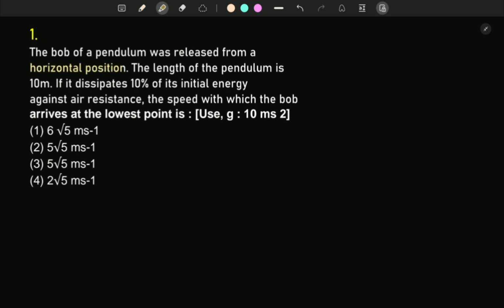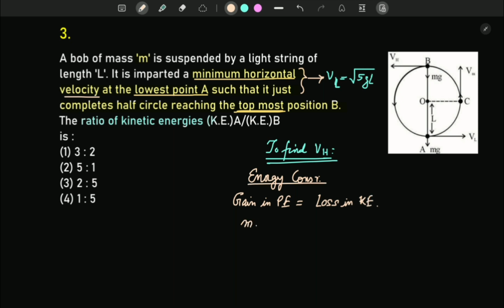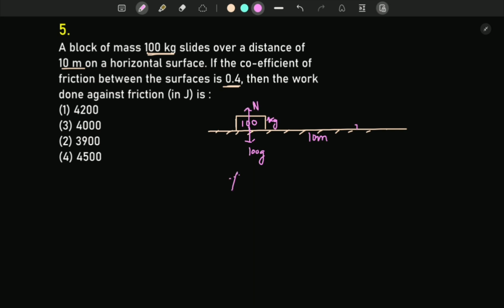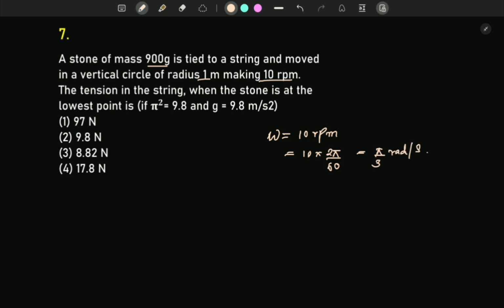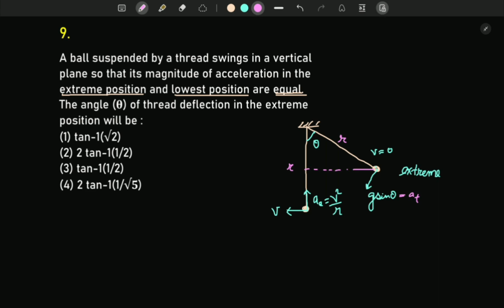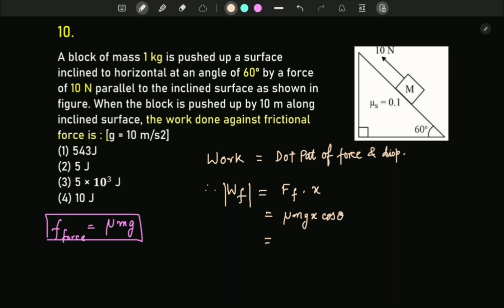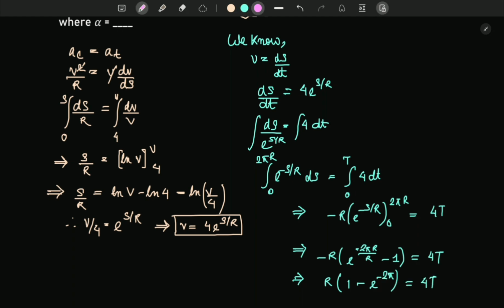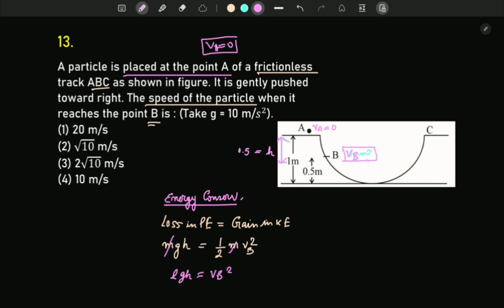JEE Main Physics PYQ Work Power Energy [ Jan Attempt 2024] | Project : Infinity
All 13 Questions of Jee Main January Attempt 2024 on Work Power Energy solved with detailed formulas.